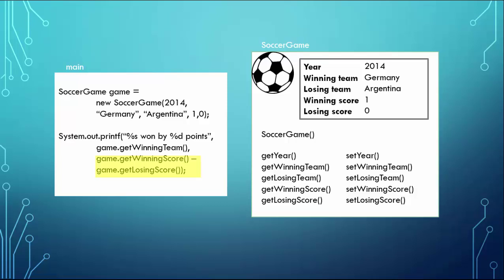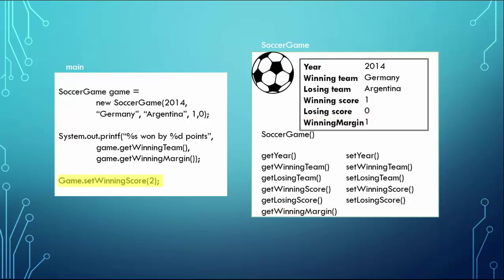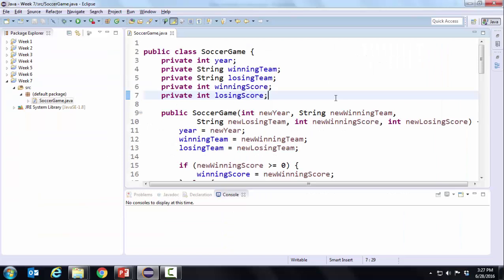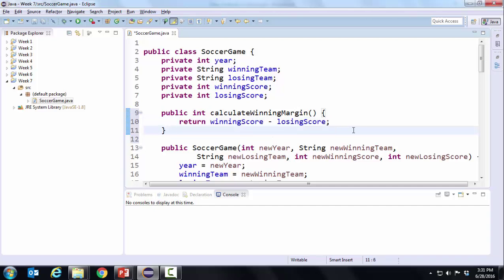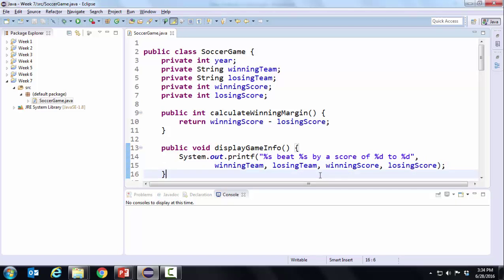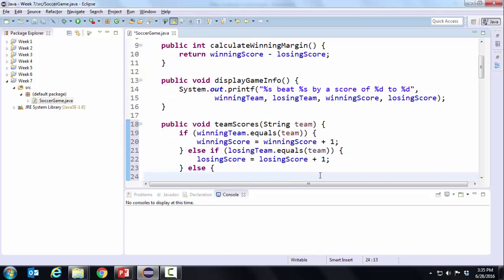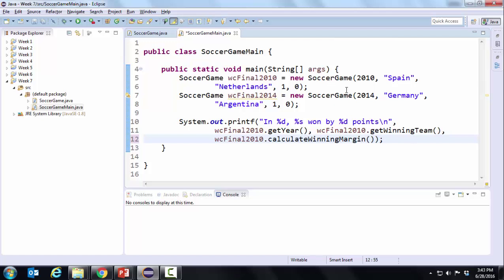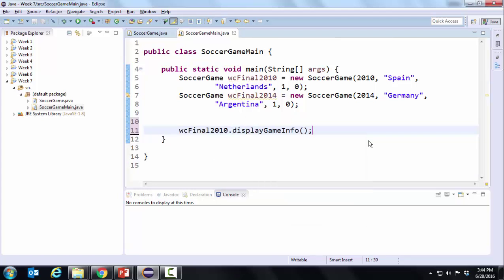Week 07 01 Other methods in classes